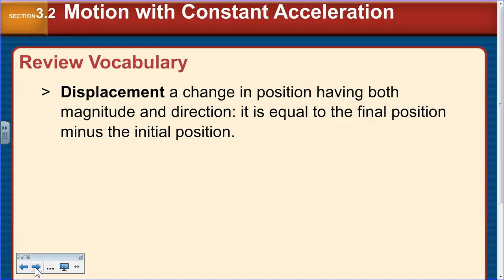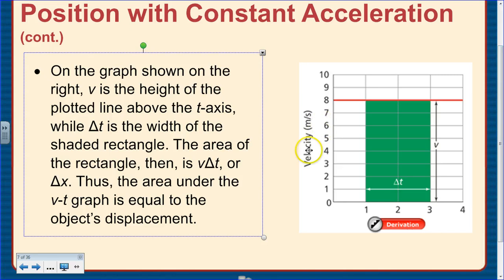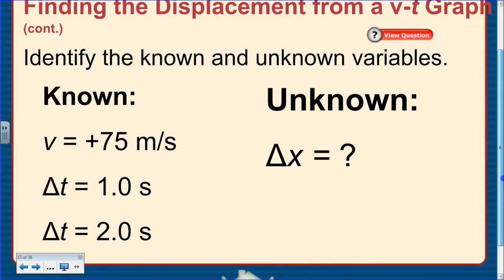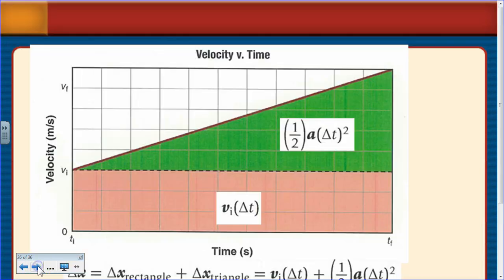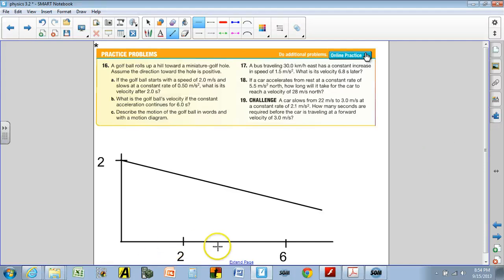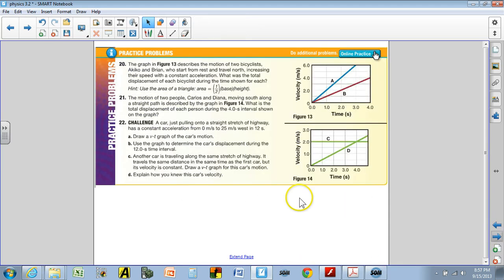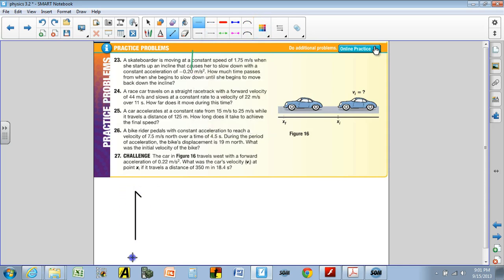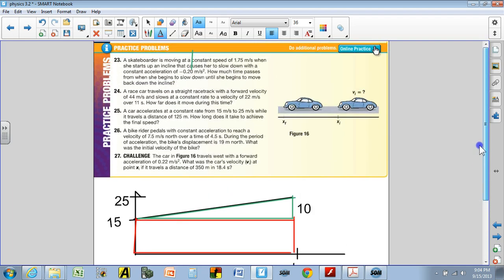Physics 3 2